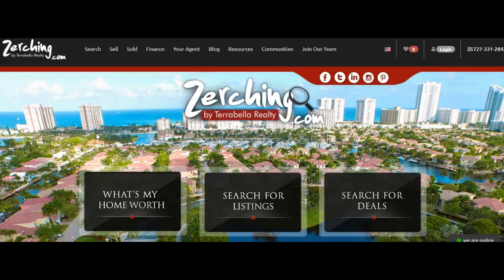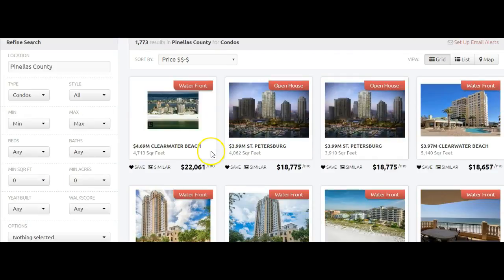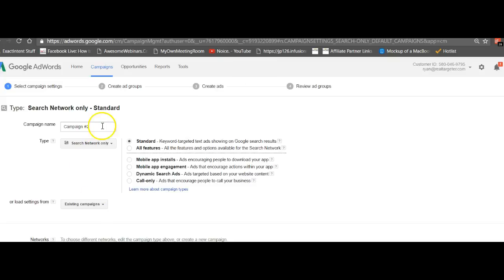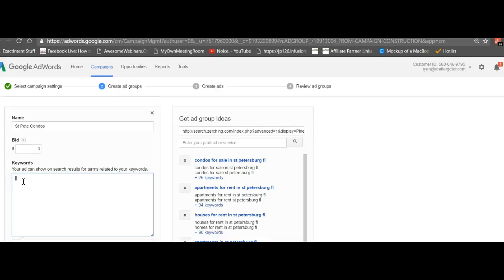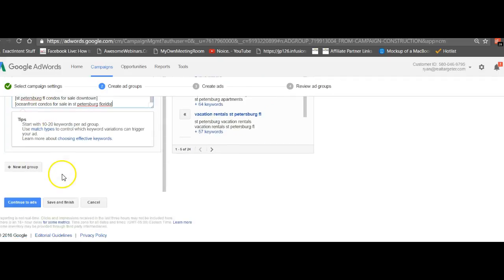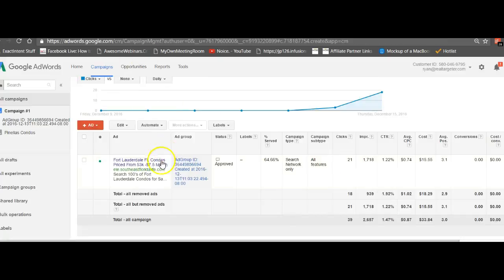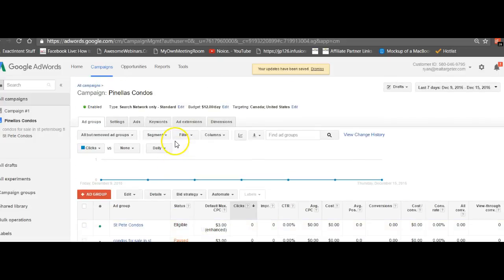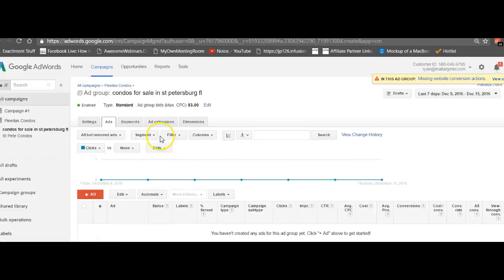How To Run A Simple Real Estate Google Pay Per Click Ad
If you want more content like this, enroll in Realtargeter.Com's free Google Pay Per Click Real Estate Strategies Course Today!